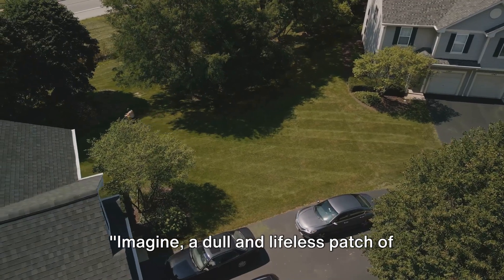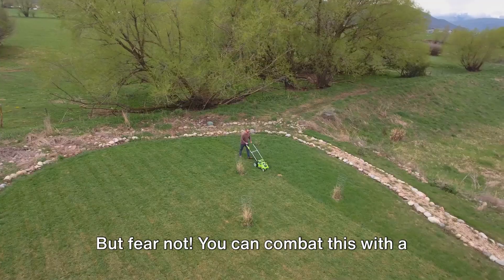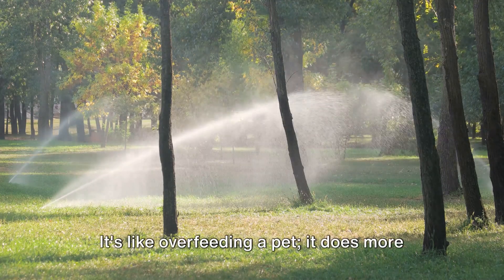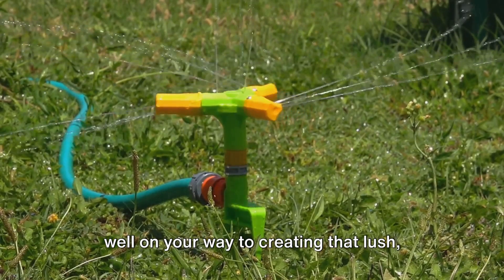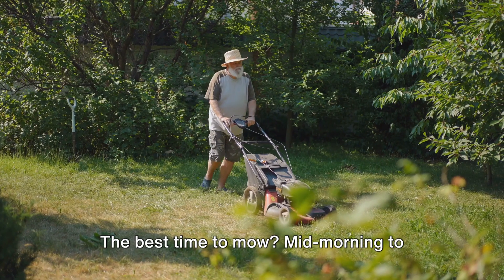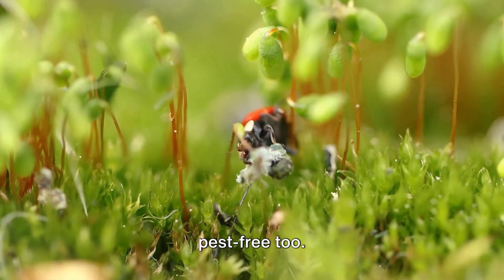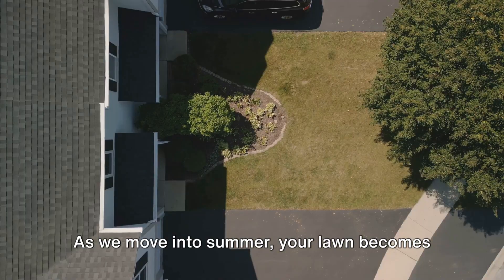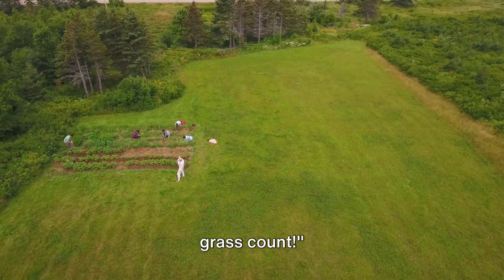Secrets to a Healthy Lawn: Green and Gorgeous Grass!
Discover the secrets to a healthy lawn with our expert tips on how to get my grass green and healthy. Transform your green grass into the envy of the neighborhood by learning how to make grass green and healthy. From how to get a green lawn to achieving a dark green lawn, we cover it all. Get insights on how to make your lawn green, including tips on grass care, how to make grass green and thick, and how to revive a lawn for that deep green lawn look. Learn the best practices to make your grass green and master the best way to get green grass. Whether you're dealing with brown grass or just want greener and thicker grass, our guide will show you how to make a lawn green again and maintain its beauty. Say goodbye to brown grass and hello to a dark green grass paradise with our step-by-step guide.